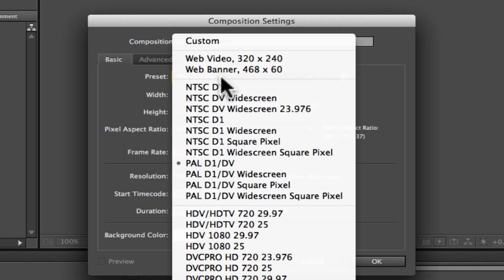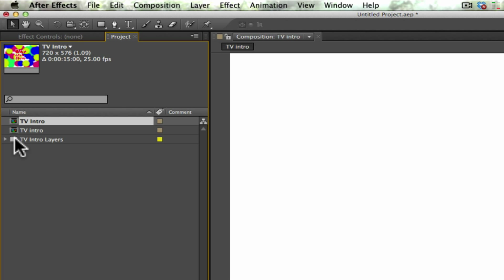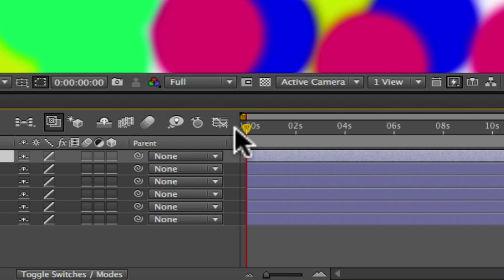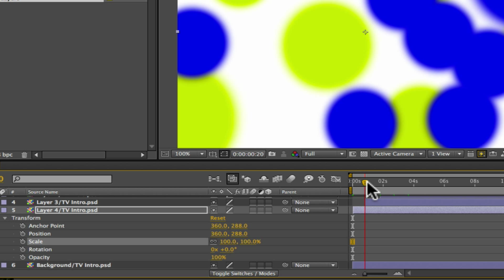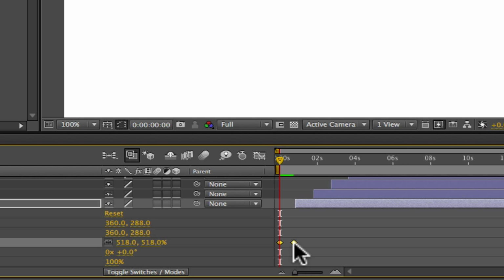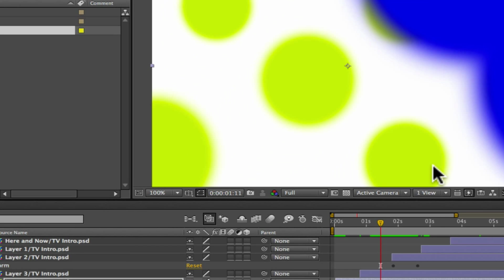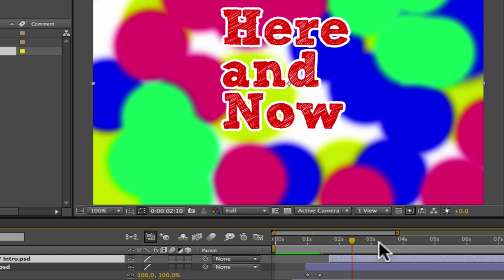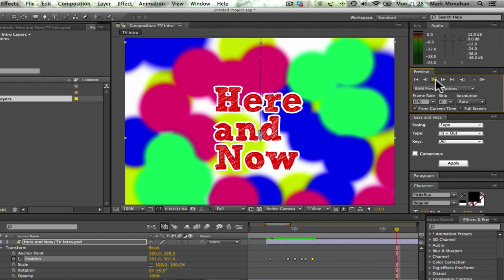After effects - tv show intro -scale and position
Creating a simple TV intro using a graphic from Photoshop, and animating in After Effects